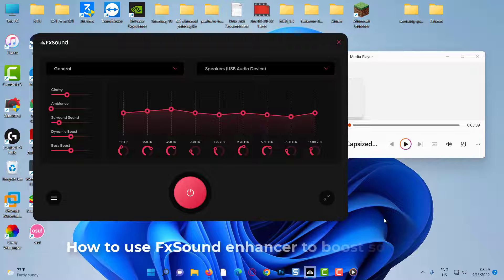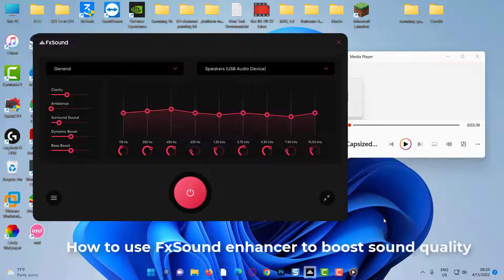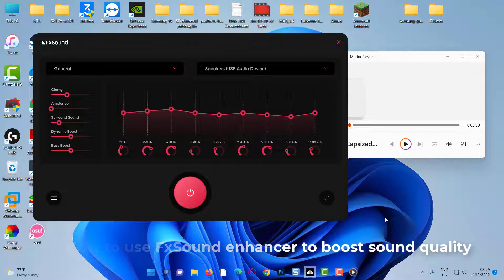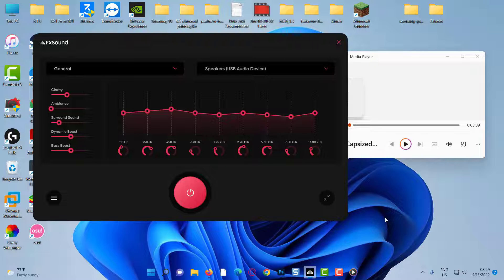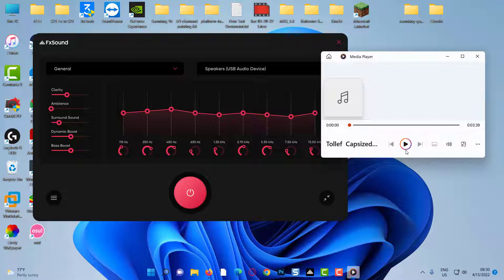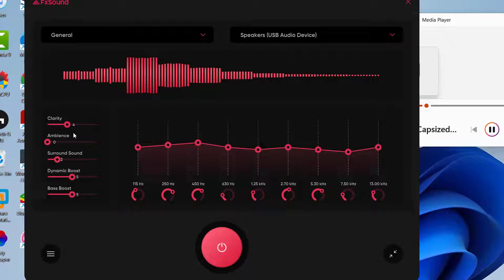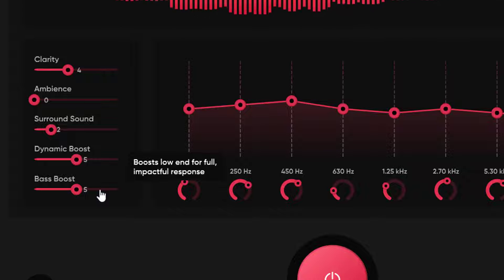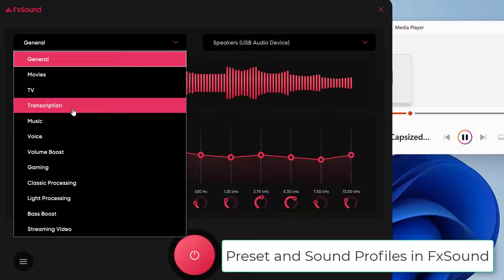How to Enhance PC sound quality with FXSound | Updated 2023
In this video, we are going to see how to boost Sound Quality on your PC with FxSound.
FxSound is one of the most popular sound-enhancing software for Windows. However, for a long time, it has been a paid application, but now, FxSound enhancer software is free and you can install it on your Windows 11/10 computer.